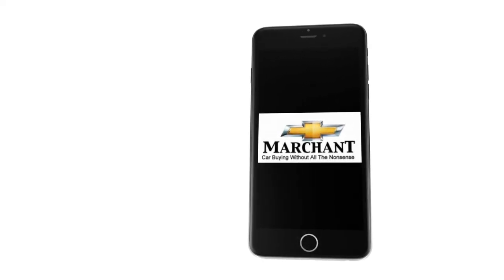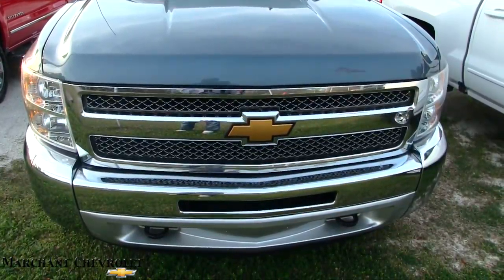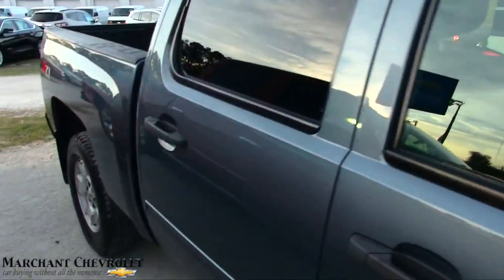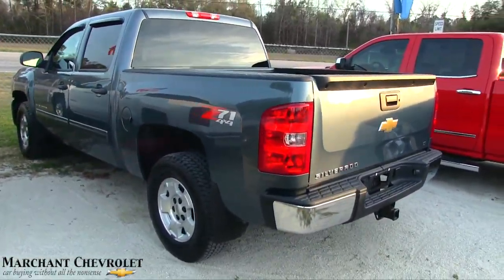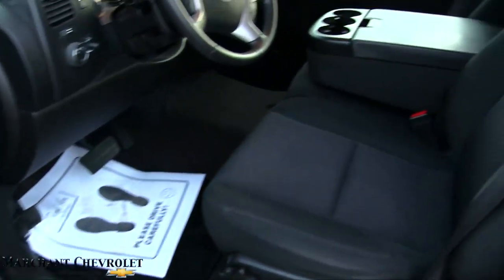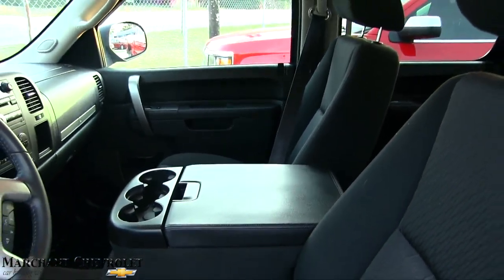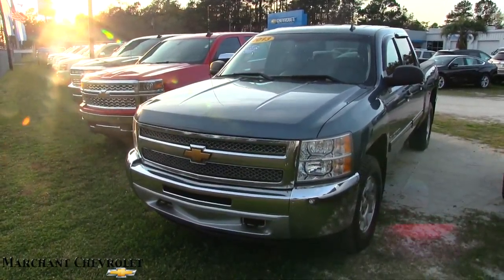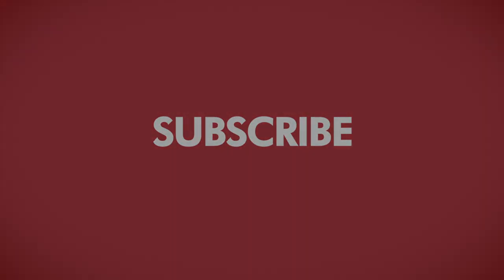2013 Chevrolet Silverado LT - In Depth For Sale Review @ Marchant Chevy - March 2017